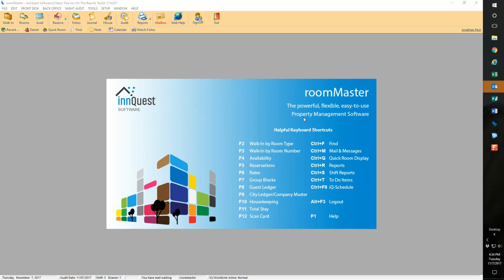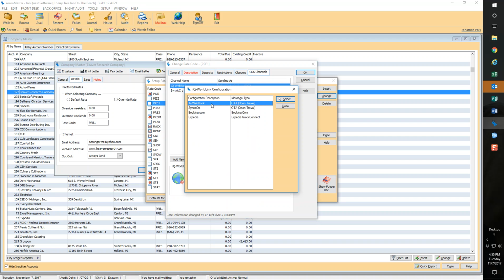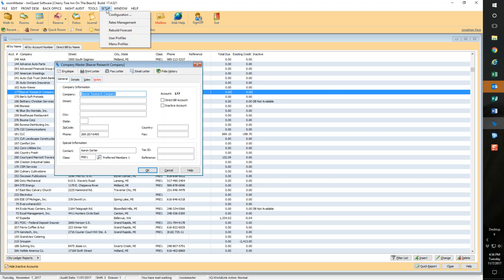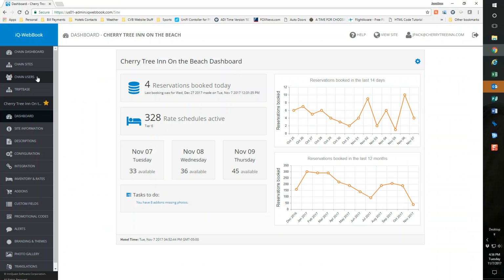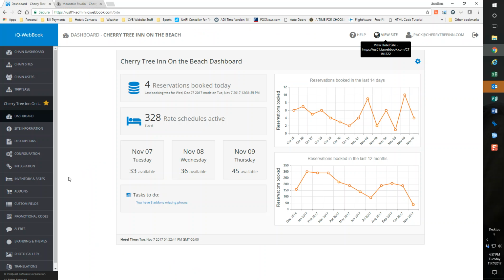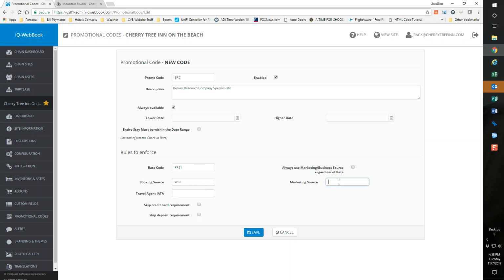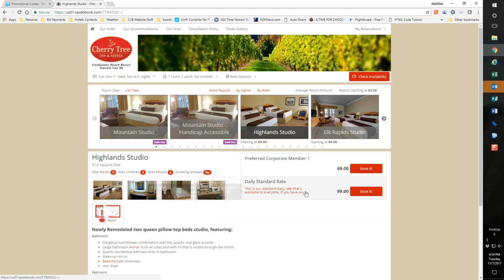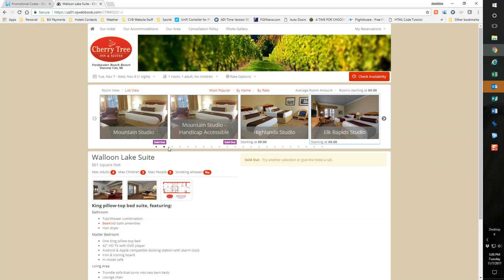RM - How to Allow LNR Reservations on Your Website